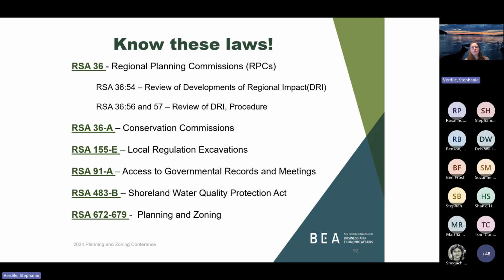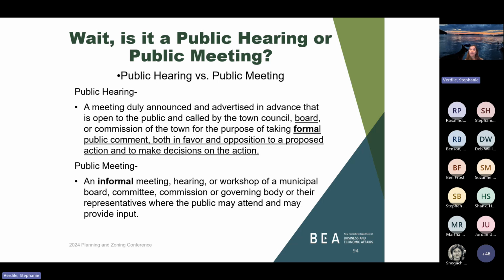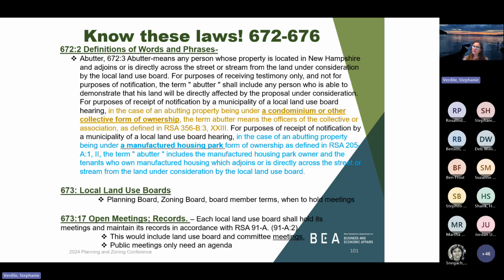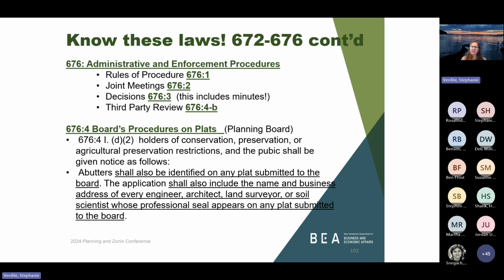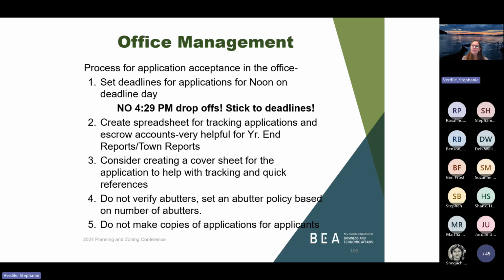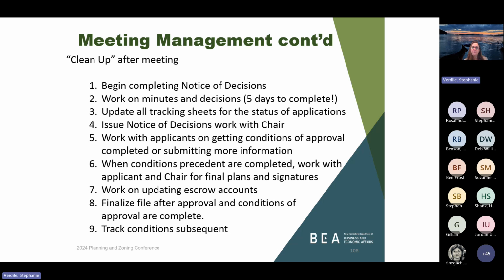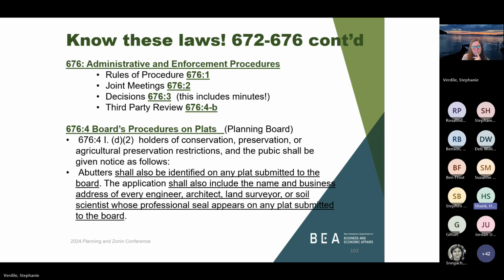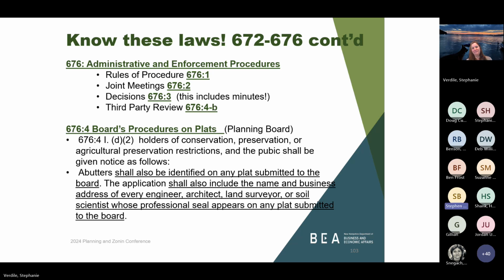Planning Board Housekeeping - NH OPD P&Z Spring Conf Planning Track 05/11/2024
Recording of the NHOPD 2024 Spring Planning and Zoning Conference, Planning Track - Planning Board Housekeeping